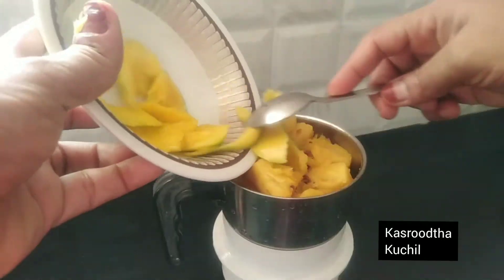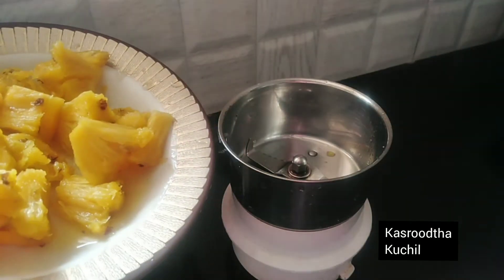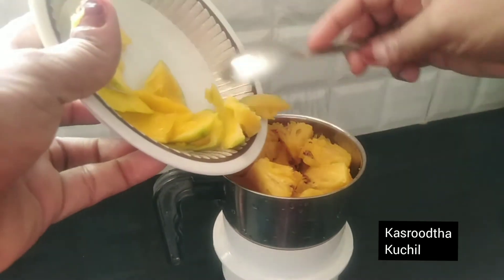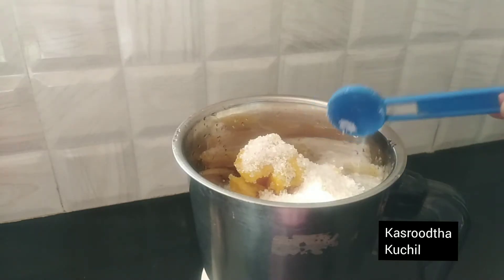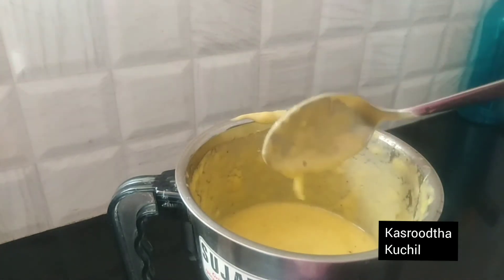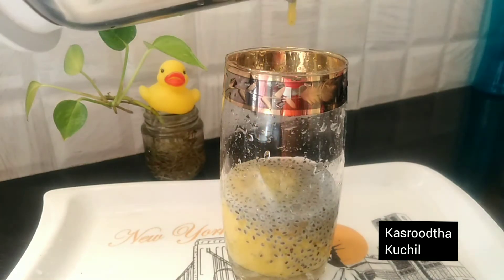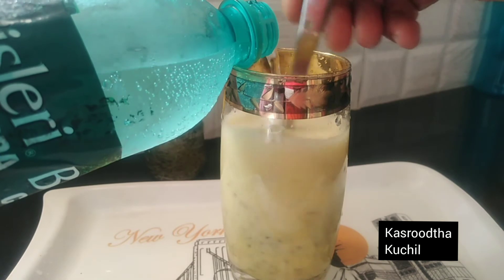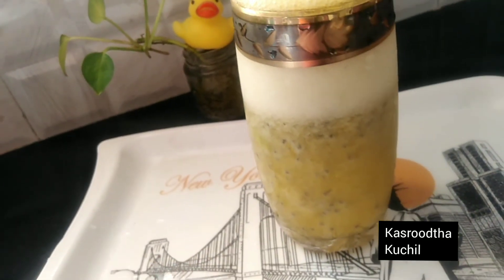ഇങ്ങൻത പൈനാപ്പിൾ ജ്യൂസ് കുട്ച്ചിനാ